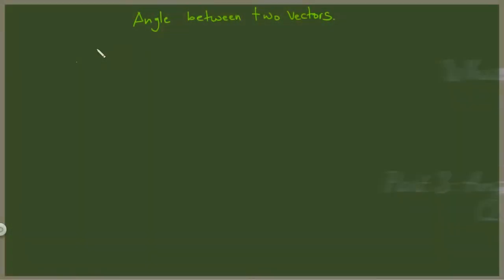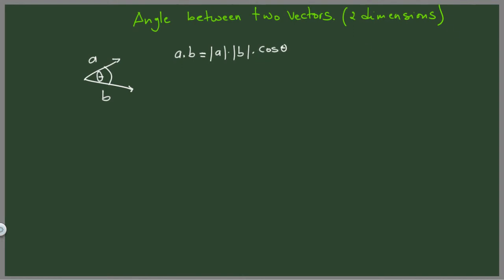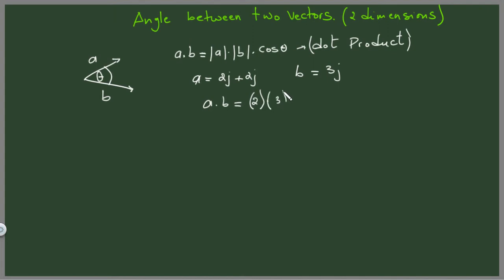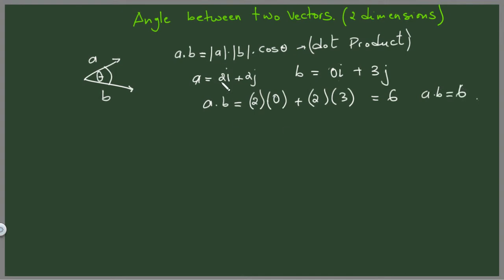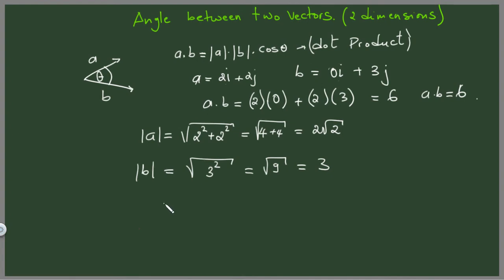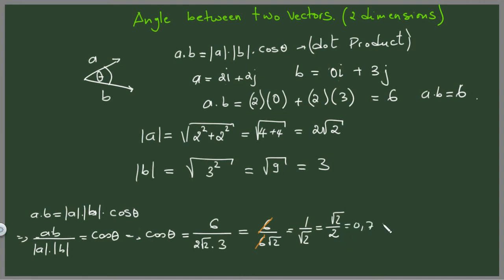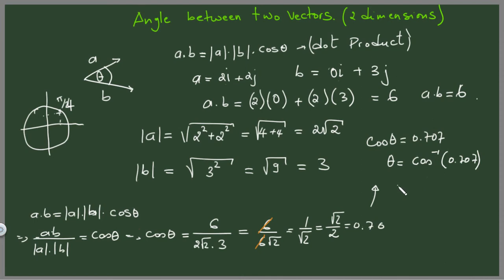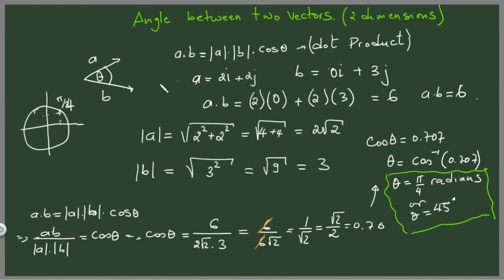Vectors. Part 3 Angle between 2 Vectors (2 dimensions)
Vectors: Angle between 2 Vectors (2 dimensions)